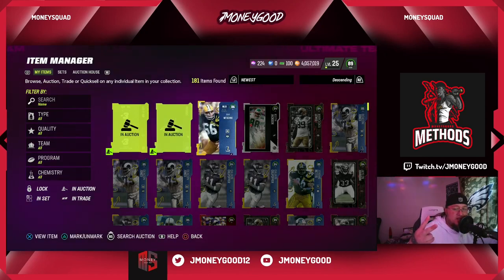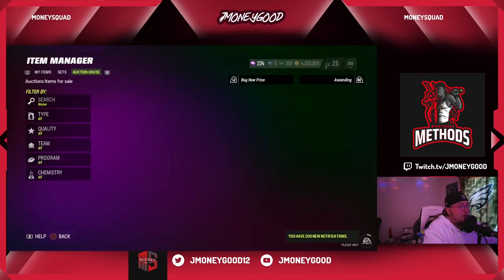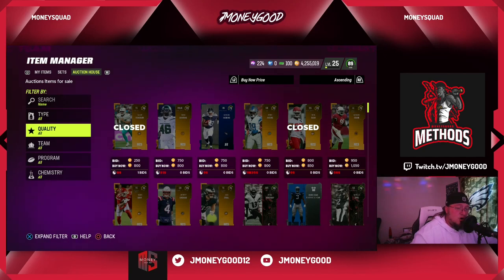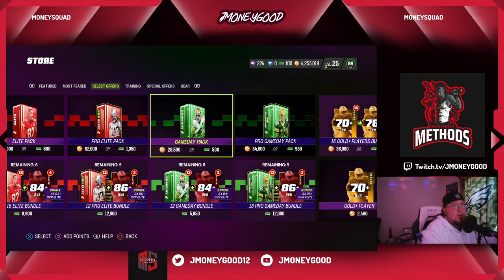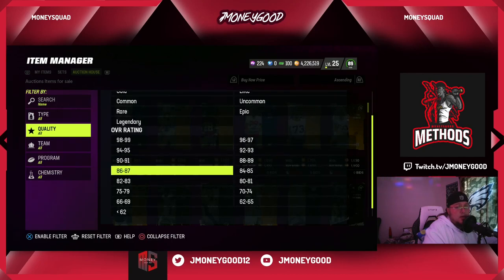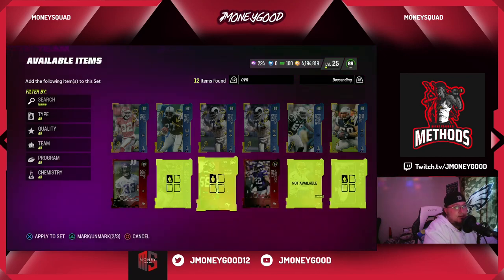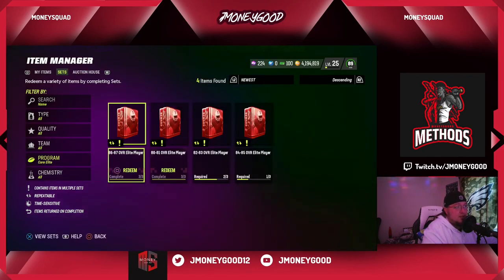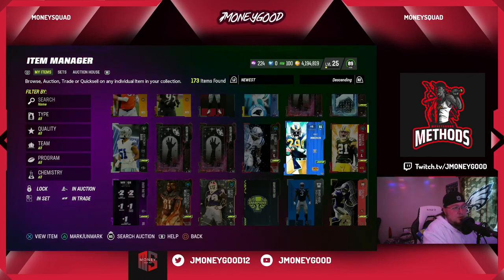TEAM DIAMONDS CRAZY COIN MAKING METHODS PLUS PREP ANOTHER MONEYDQUAD BANGER.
MADDEN 23 COIN MAKING METHODS. OW IM PREPING FOR TEAM DIMONDS.